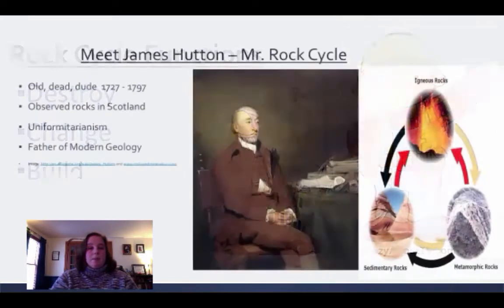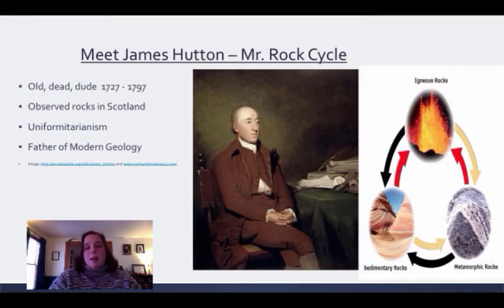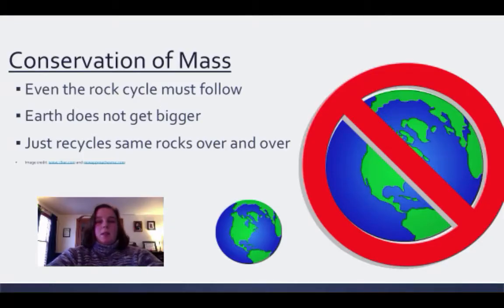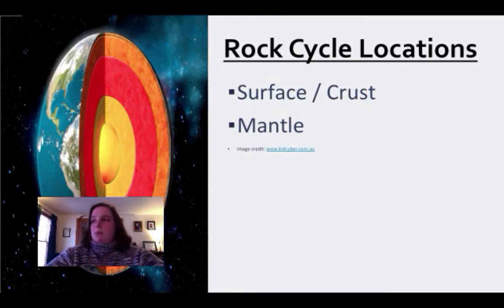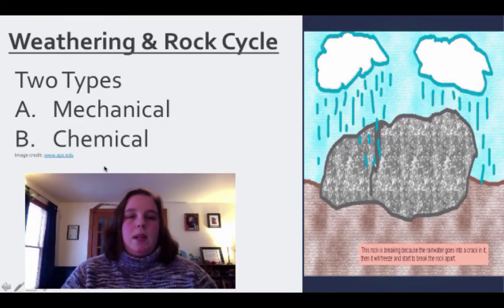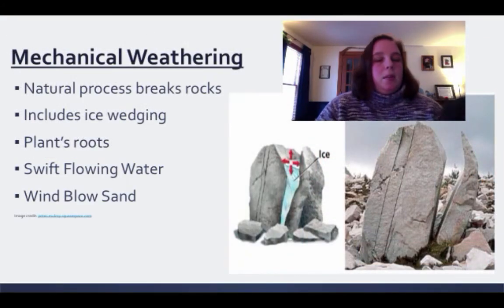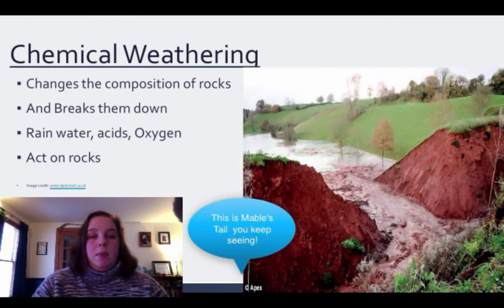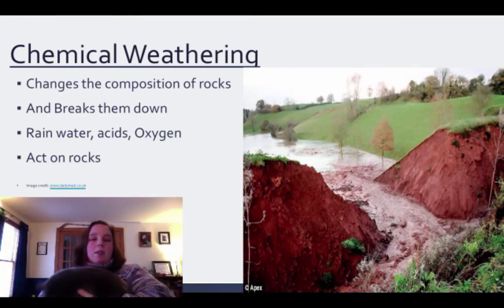rock cycle Video # 67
Rock Cycle part 1 with description of James Hutton